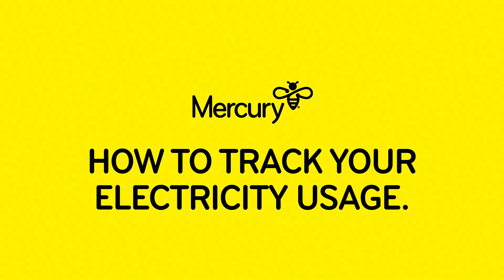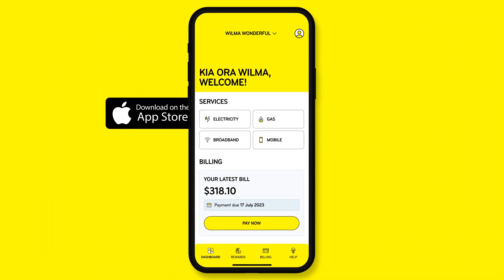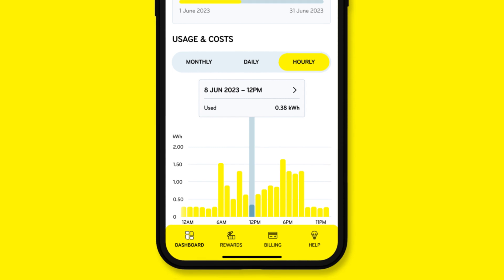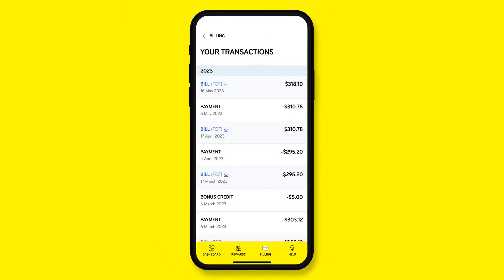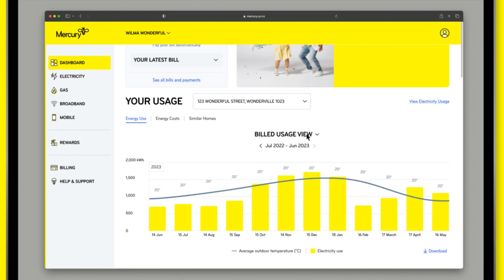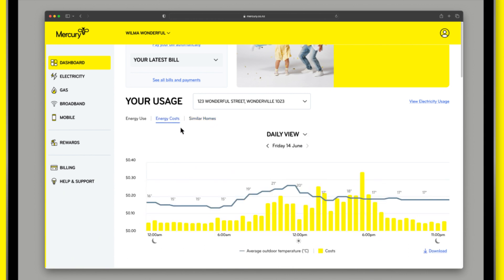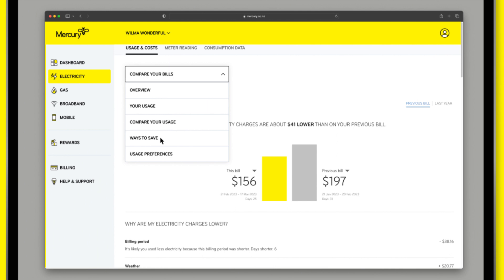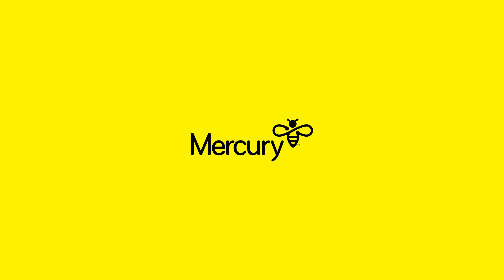Mercury: How to track your electricity usage.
Welcome to the wonderful world of electricity usage at Mercury. Whether you're on your phone, or at a computer, our tools make it easy for you to track your usage and stay across your monthly bills